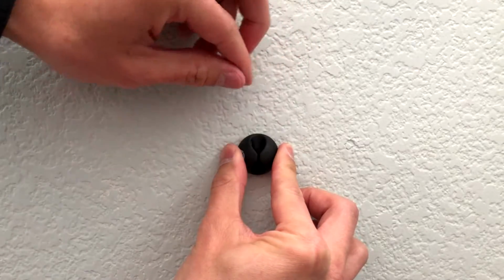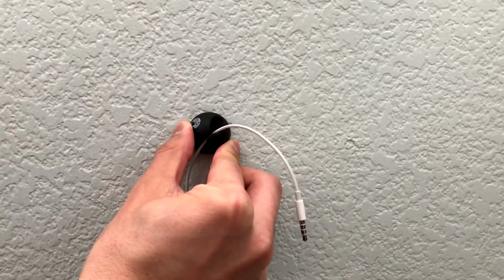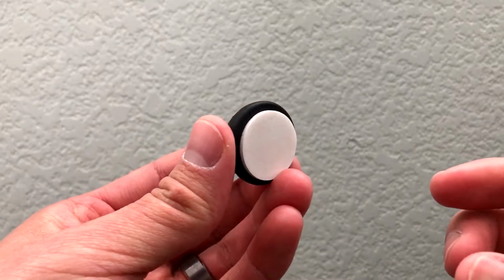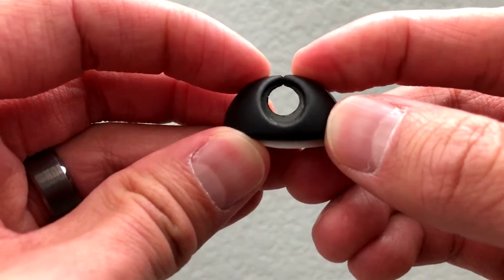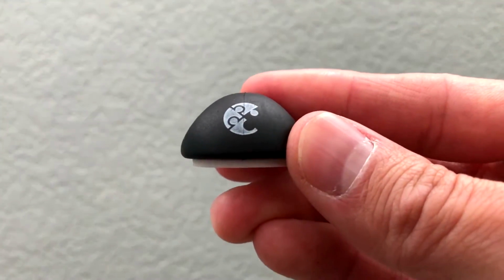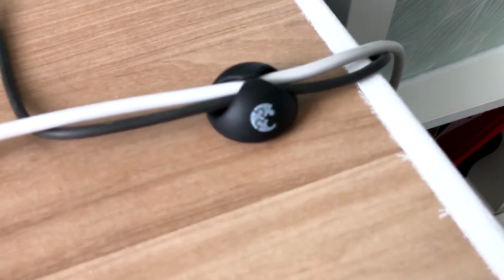Blue Key World Cable Clip Organizer Review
My review of the Blue Key World cable clip organizers.  Great product in my opinion if you have a lot of cord clutter around your house.  These will take care of that in a neat and organized way!

Hello!  My name is Darrell.  I'm just a regular guy who likes editing and uploading videos to Youtube!  I really like teaching people how to do any and everything I have experience doing.  In addition, I do product reviews and travel documentaries when the opportunity arises.  So if you're interested in any of these things, welcome!

If you're interested in tech news, come on over to my news channel!

Aitesco Lav Mic